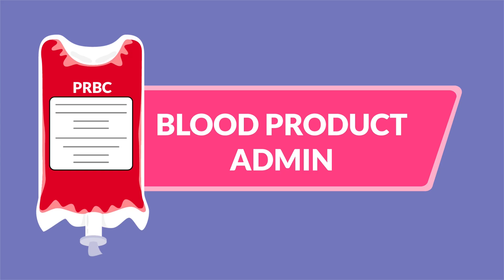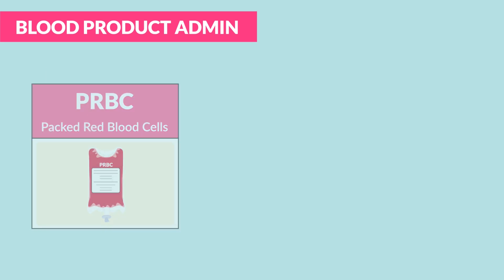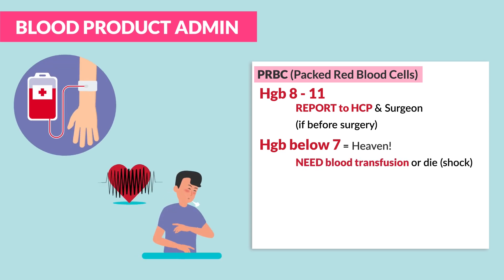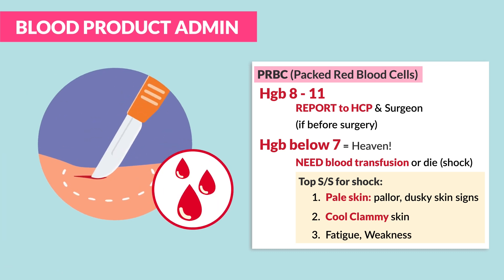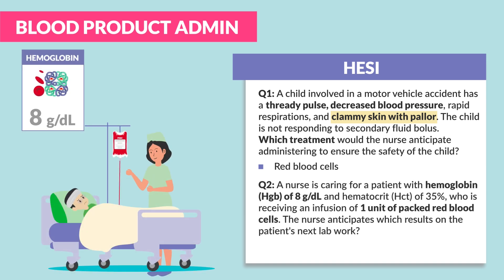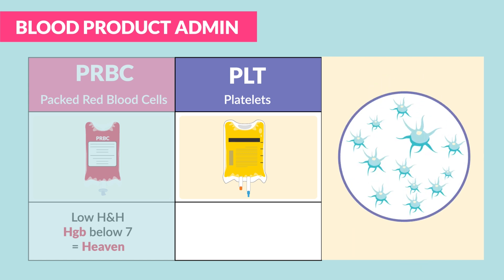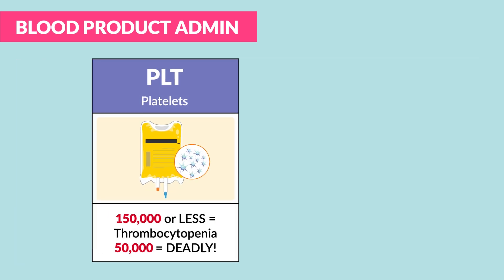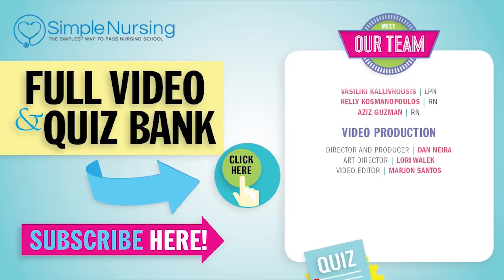Short Blood Transfusion Video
Today’s video is all about blood transfusions for Nursing Students and NCLEX Review.

Blood transfusion procedures involve removing blood from one person and injecting it into another. They’re often used in emergencies when a patient has lost a lot of blood or is experiencing anemia-related symptoms.

Before administering any blood transfusions, it's crucial to know how much each patient needs, their health history (including whether they've ever had a transfusion before), and if they have any medical conditions.